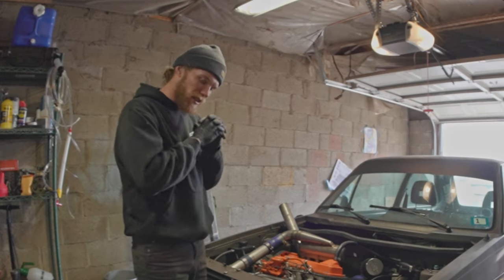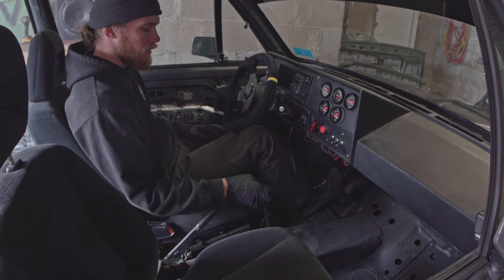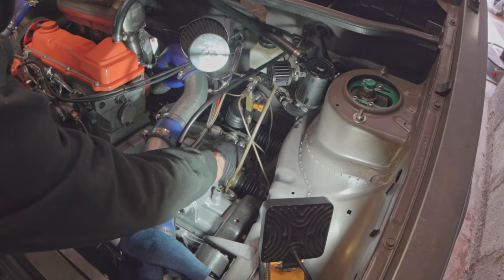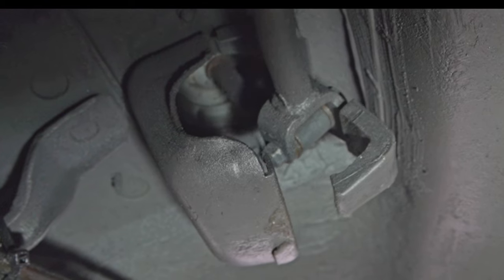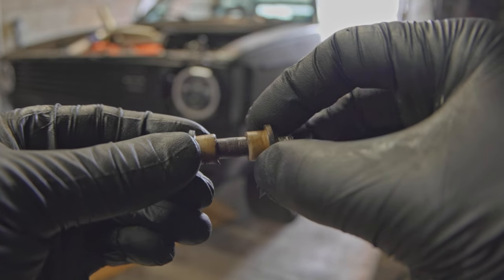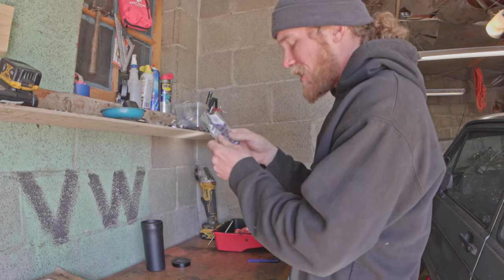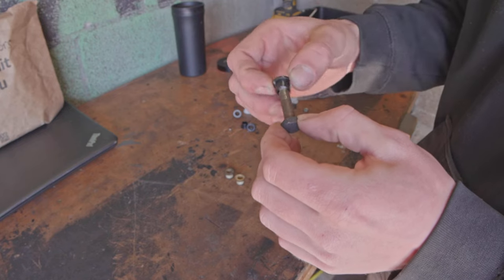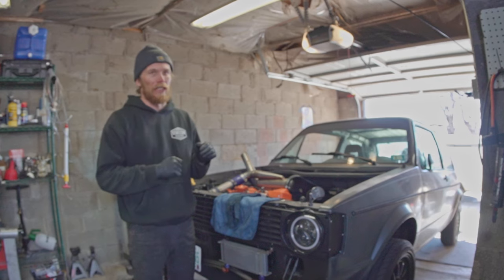Why your MK1 VW is hard to shift!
Olly dives into his shift linkage & explores possible causes for a hard shift into 1st gear. How the MK1 linkage works and common pitfalls! See if you can relate :D

Cheers